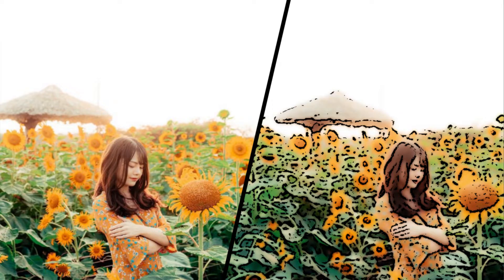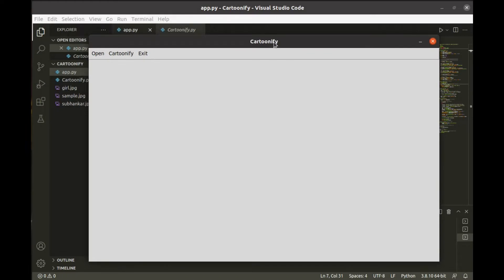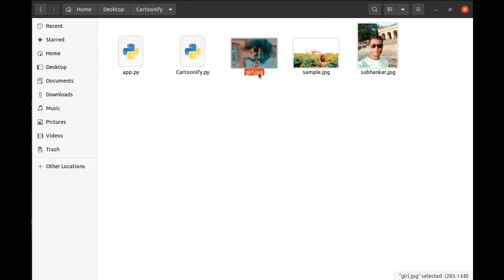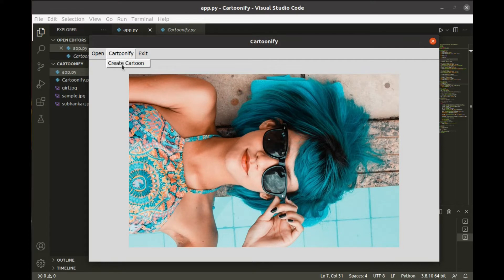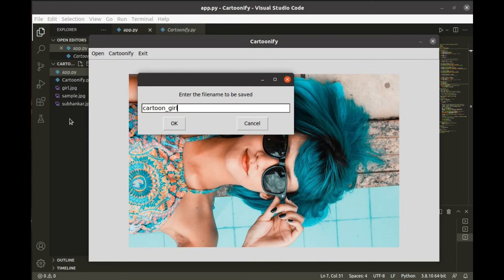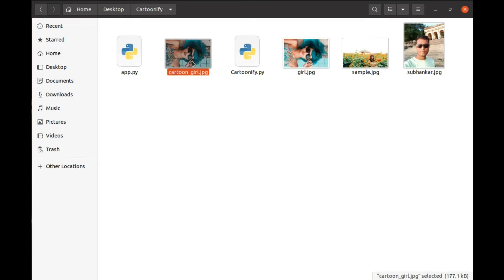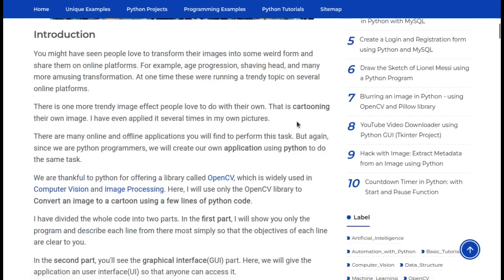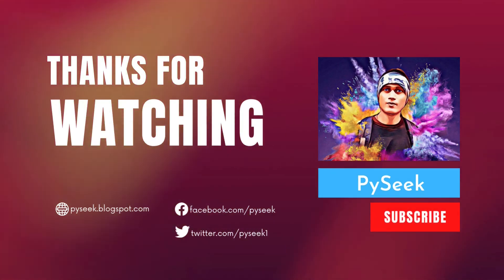Cartoonify Yourself using this Python App | Image to Cartoon | OpenCV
Cartoonify an image with OpenCV in Python. It's a Tkinter Project and anyone can use it because of its easy User Interface. I described the whole topic in detail on my Website(PySeek). You will get the Source Code also from there. The link is given below.